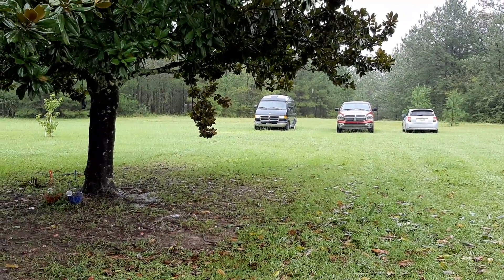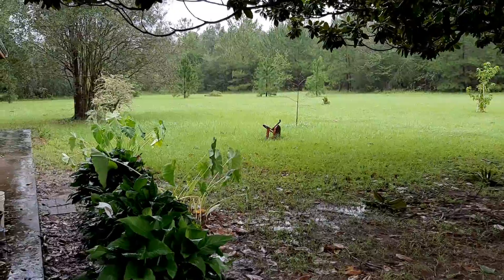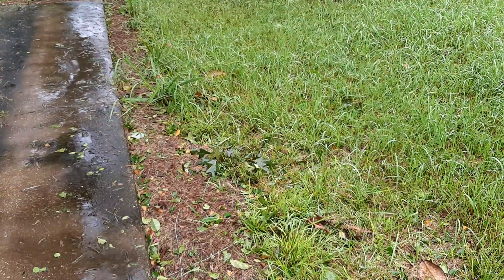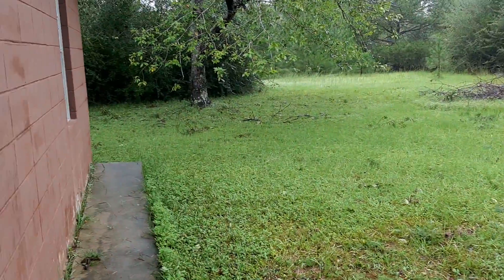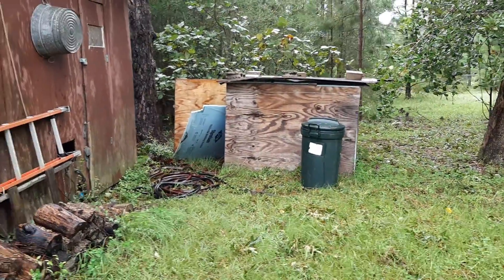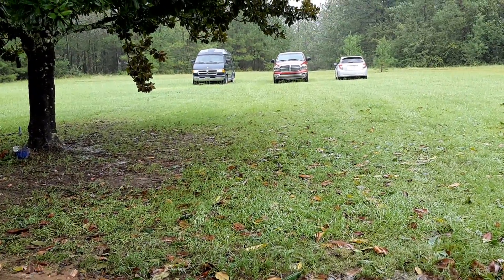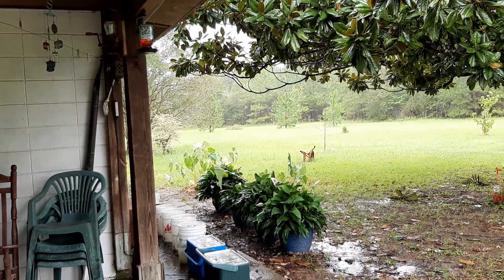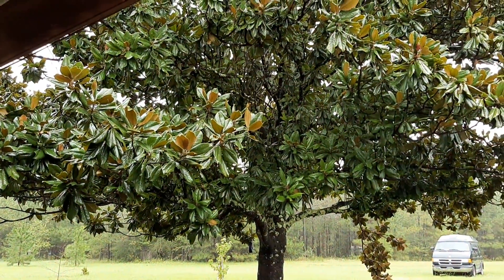Damage from Hurricane Sally - Mobile County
Here is some damage from Hurricane Sally in Mobile County. 🌀🌀🌀